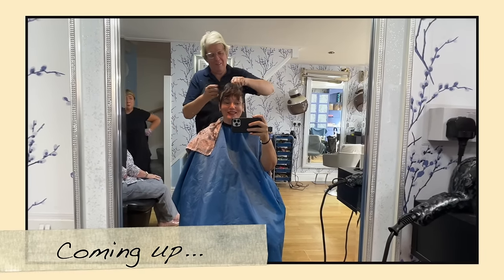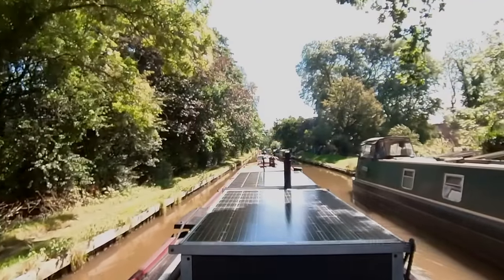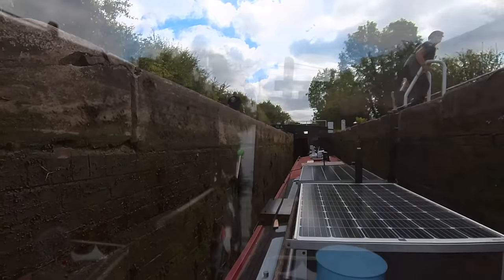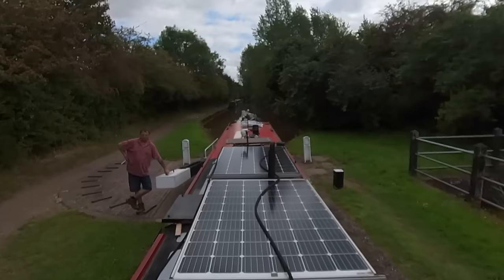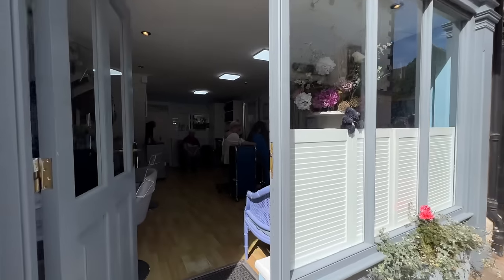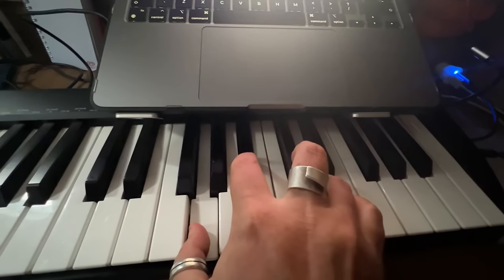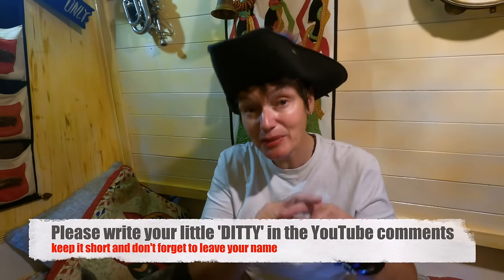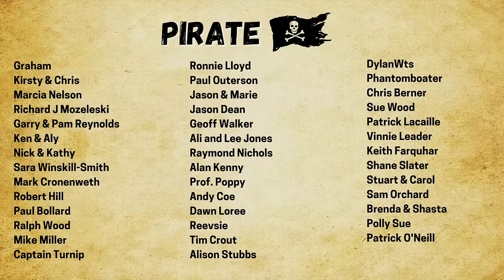Taking on Canal locks SOLO | Music Making | BOAT LIFE [Ep 122]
Today I start my cruise aboard The Rum Wench up the Atherstone Lock flight, single handing the Canal Locks and moor in the town so I can go exploring.  I find out about the amazing Ball Game that happens on Shrove Tuesday every year and would love to return during that time.  I also start to compose a new tune and show a little about the process of composing music on a narrowboat.
If you are new here, I'm Heidi and I live aboard my Narrowboat The Rum Wench and travel the UK's Canals in search of Adventure. After selling my house to experience an alternative lifestyle I bought a canal boat and a camper van which as a solo female who loves to travel,  gives me the best of both worlds.  I have recently got myself a new addition to the crew, a fabulous companion - my little rescue dog Bonny who is an absolute joy.   I also work full time off grid from my tiny home and trade at canal festivals as The Pirate Boat.
If you want to know more about LIVING ON A BOAT,  CANAL RULES or WHAT I DID BEFORE BOAT LIFE then please watch these two videos:
For more info such as Filming Gear, MUSIC, FAQ and more: 🏴‍☠️
🎵 Music 🎹
Stiff Ripples by Heidi Manning
Lady Garden by Heidi Manning
The Thrusting Cutlass by Heidi Manning